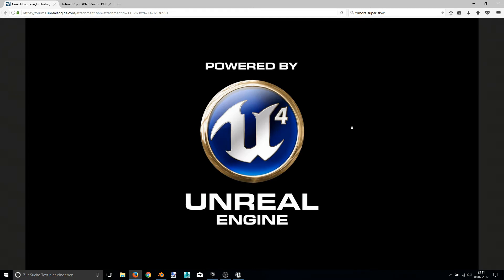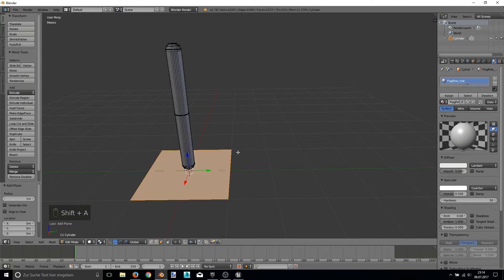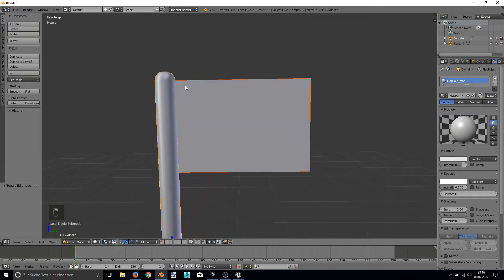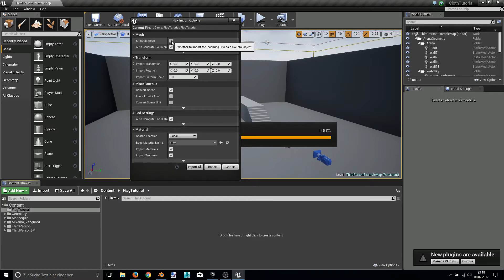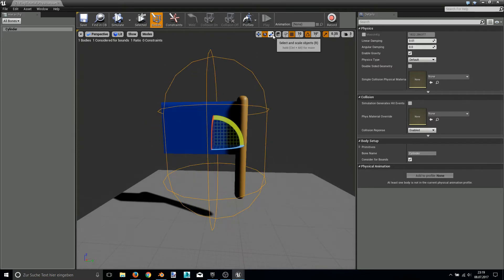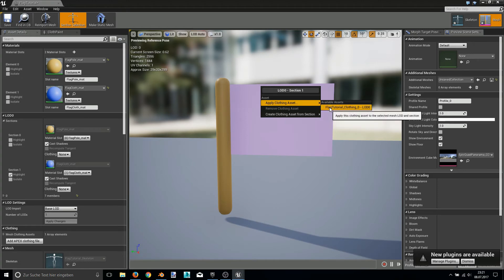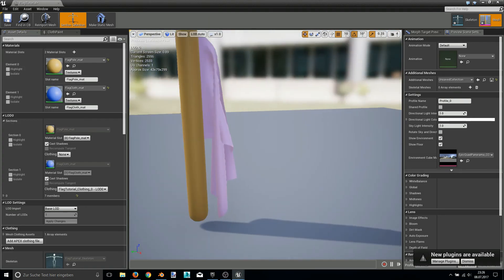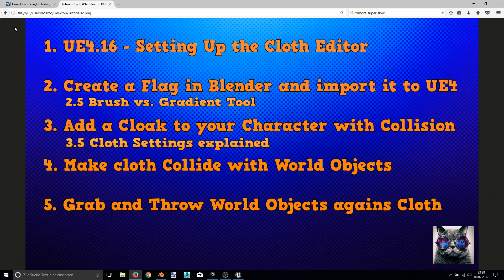UE4 Cloth Tutorial #2 - Blender to UE4.16 workflow - a simple flag in Unreal Engine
How to create a Flag ind Blender, import it to UE4 and apply cloth physics
#2 Video of 5
Video Tutorial Series